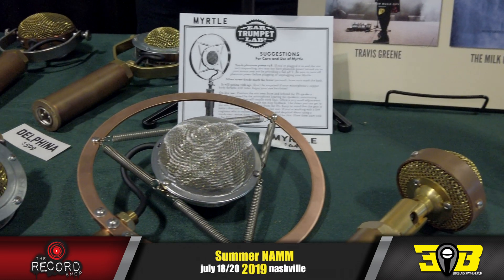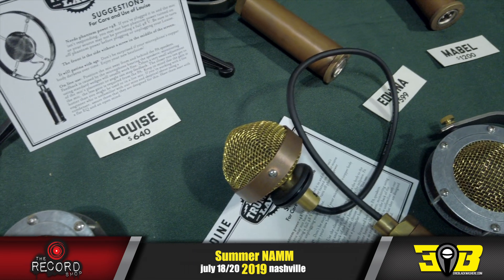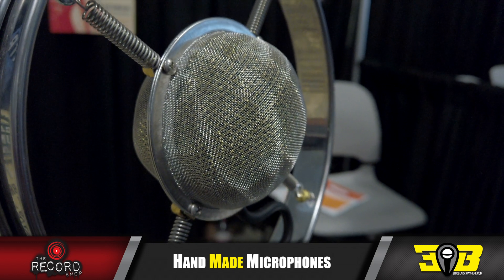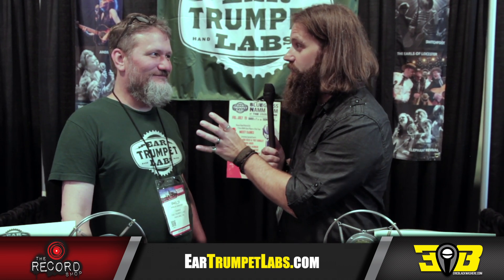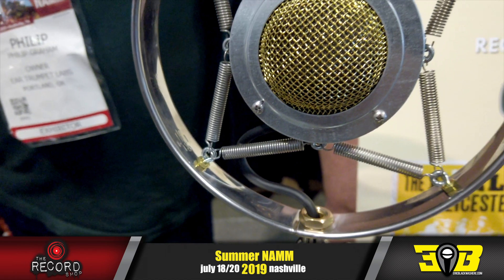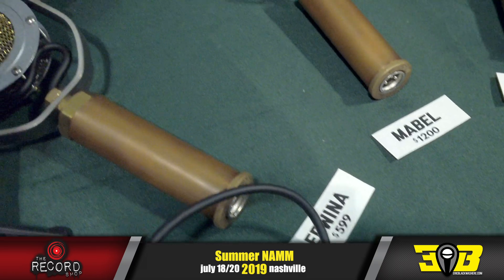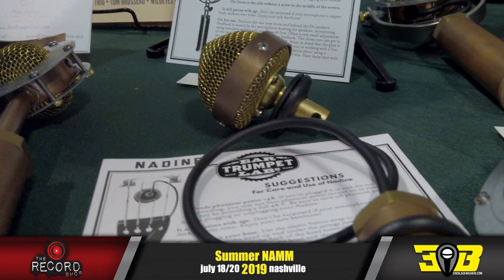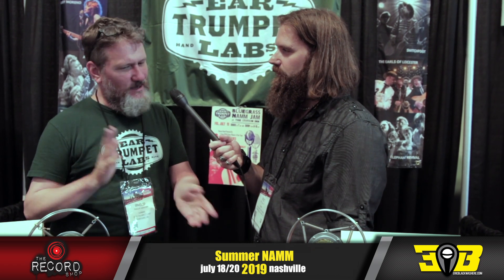Ear Trumpet Labs Interview At Summer NAMM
Portland, Oregon based Ear Trumpet Labs hand builds microphones for live sound. Eric Black stopped by their booth at Summer NAMM 2019 in Nashville, TN to find out more!